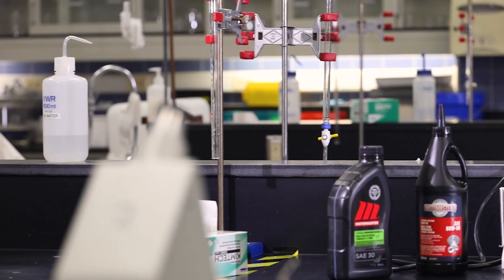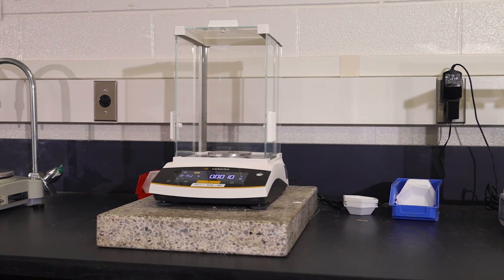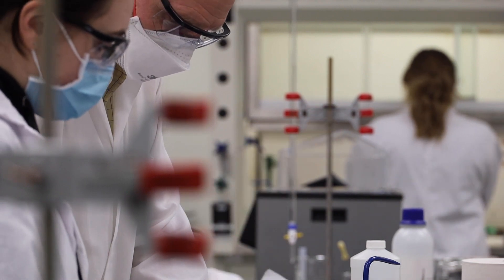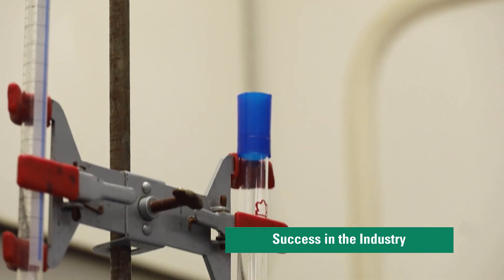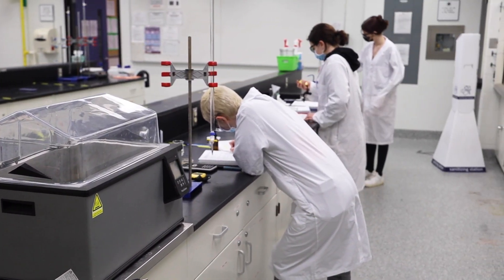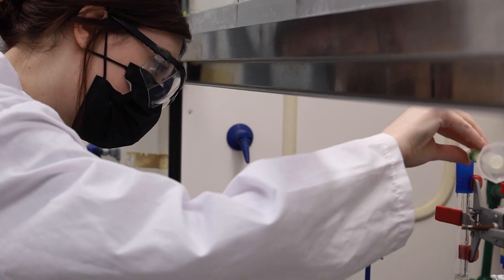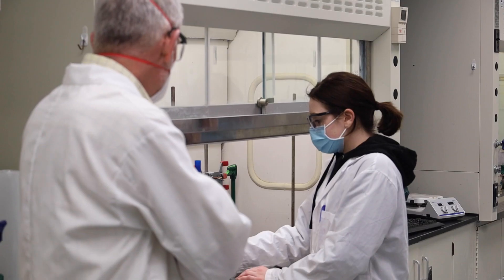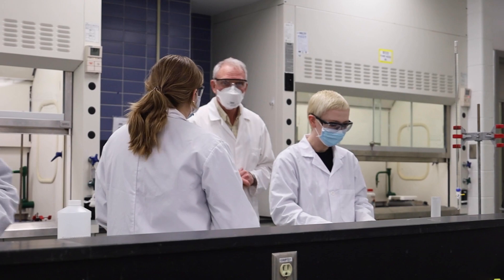Chemical Engineering Technology - Durham College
Chemical Engineering Technology is at the core of our evolving world to meet the growing needs for innovation in products, processes and materials. This program focuses on the tools used to support these innovations including process analysis, nuclear physics and analytical testing using instrumentation. Renewable fuels, process simulation and analysis and development of chemical products all have one thing in common – the chemical engineering technologist.